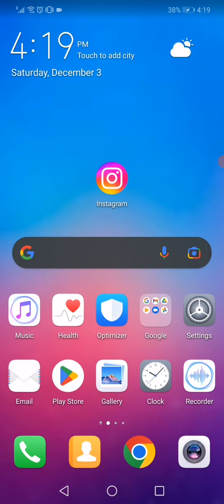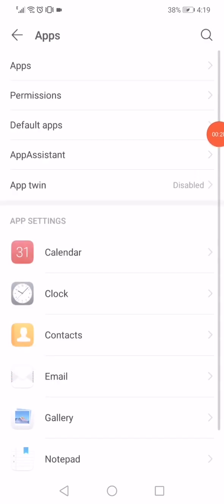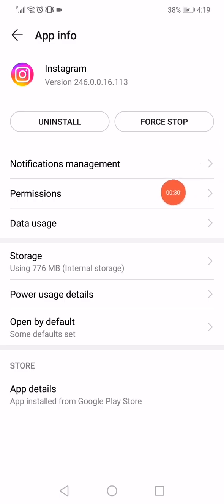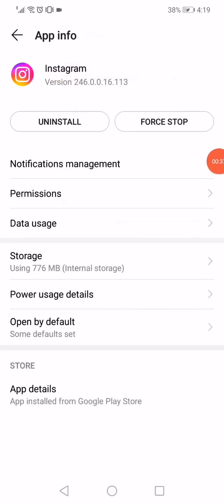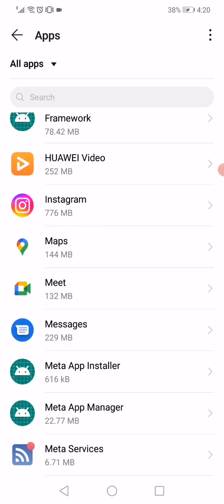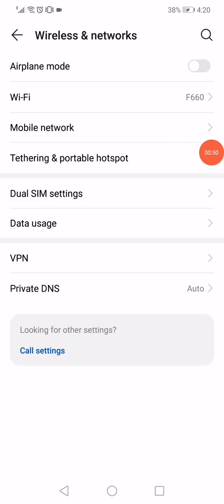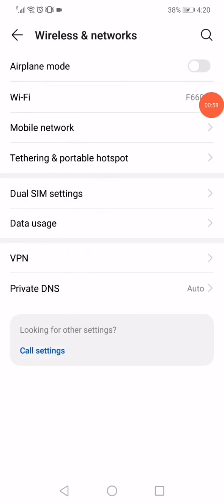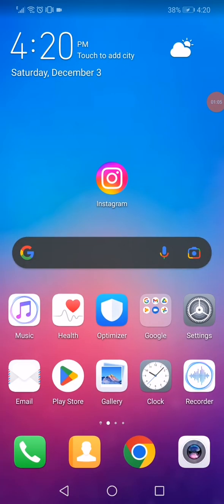How To Fix Instagram Followers Stuck or Freeze at Counting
How To Fix Instagram Followers Stuck or Freeze at Counting | Followers Not Increasing